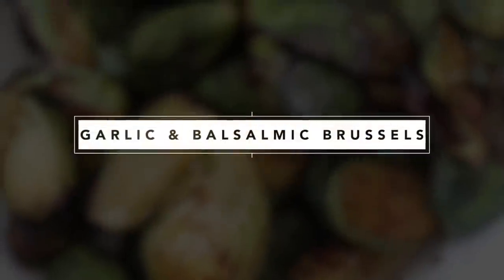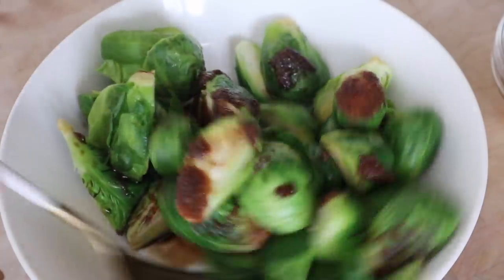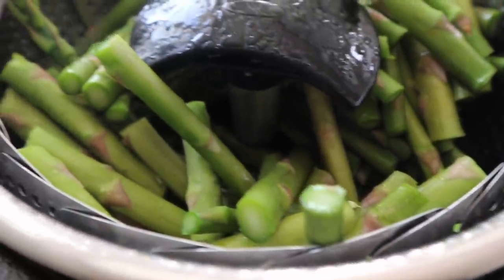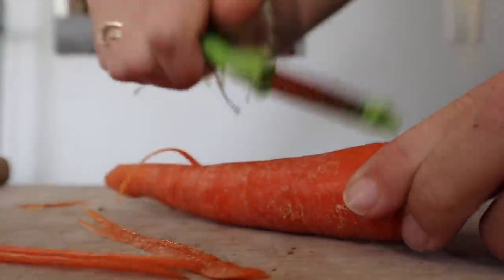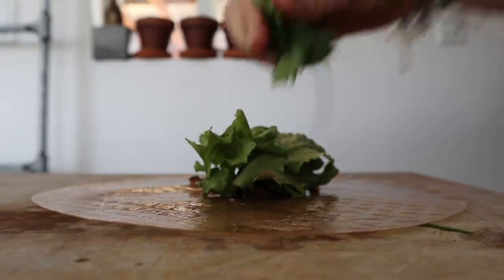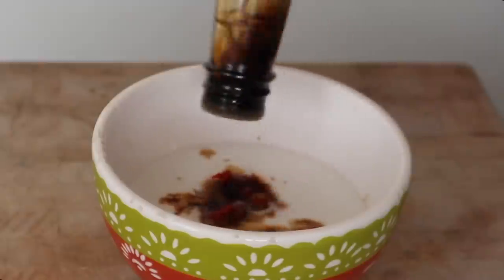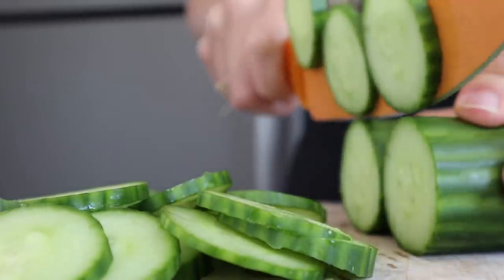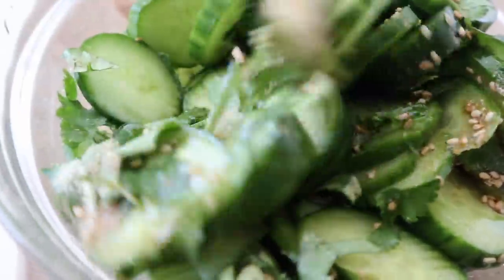EAT MORE WEIGH LESS // 5 EPIC VEGGIE DISHES FOR WEIGHT LOSS & HEALTH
👉🏼 Get my 28 day Guided Meal Plan Video Course & Community Free weight Loss Cheat Sheet!

Free weight loss recipes I ate to lose 70lbs!

This is the vegetable shredder set i have

GARLIC & BALSALMIC BRUSSELLS SPROUTS

! Lb Brussels sprouts
1 tbsp balsamic vinegar
1 tsp garlic powder
1 tbsp coconut aminos (or soy sauce)

Steam your Brussels sprouts for 10 minutes
While the sprouts are steaming whisk together your vinegar, garlic powder and coconut aminos. Place steamed sprouts into a large bowl and toss in sauce. You can add a little more garlic powder to the top or another seasoning you like. Air fry at 360 degrees for 12 minutes until crispy or bake in oven on 400 degrees for 10-12 minutes.

LEMON PEPPER ASPARAGUS

1 lb asparagus
Juice 1/2 lemon
1 tsp garlic powder
Lemon pepper seasoning or a pinch of salt and black pepper to taste

Steam your asparagus for 6-7 minutes and pour into a large bowl. Drizzle lemon juice over top and garlic powder/seasoning. Toss to coat. Air fry at 360 degrees for 12 minutes until crispy or bake in oven on 400 degrees for 10-12 minutes.

SPRING ROLLS

1 cucumber julienned
1 carrot julienned
2 cups spring greens
1/4 cup fresh cilantro
6 rice paper rolls

Wet your rice paper on both sides and lay flat on a cutting board. Add your veggies inside and wait until the paper gets flimsy. Roll gently like a burrito and set aside while you do the rest. The sauce recipe is in my Lets get saucy book you can get here on sale

RED CURRY VEGETABLES

1/2 cup coconut milk
1 tbsp Thai curry paste
1 tbsp maple syrup
1 tbsp coconut aminos

In a small bowl mix together your ingredients until combined.
In a large saucepan add whatever veggies you like over medium heat, add the sauce and cover. Simmer until veggies are soft.

CUCUMBER SALAD

1 English cucumber sliced
1 green onion minced
2 tbsp chopped cilantro
1 tbsp rice wine vinegar
1 tbsp maple syrup
1 tbsp coconut aminos or soy sauce
1 tsp garlic powder
1/2 tsp ground ginger

Put all of your ingredients into a large bowl and toss together. Let chill in the fridge for 1-2 hours and serve with sesame seeds on top.

★ Not losing weight on a plant-based diet?